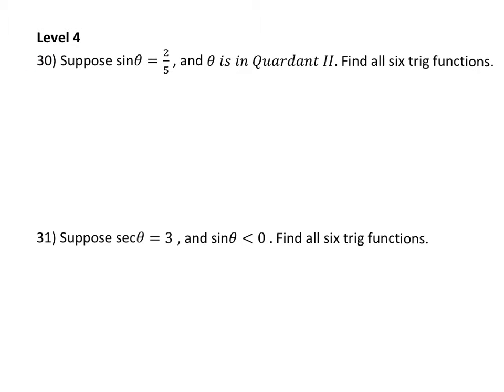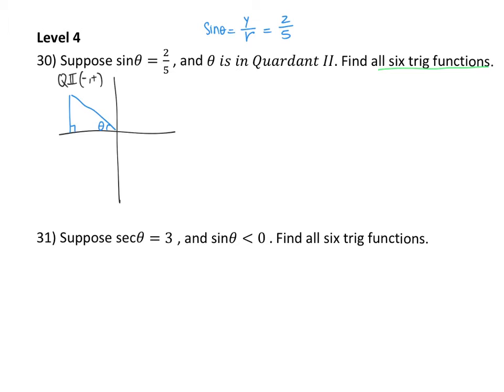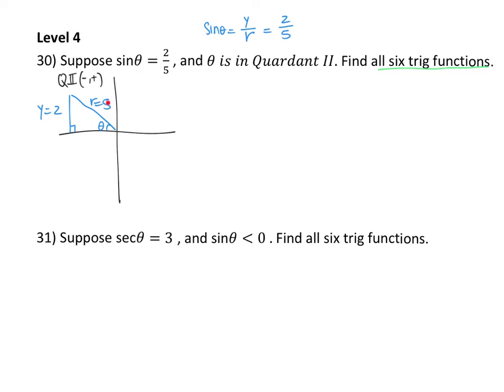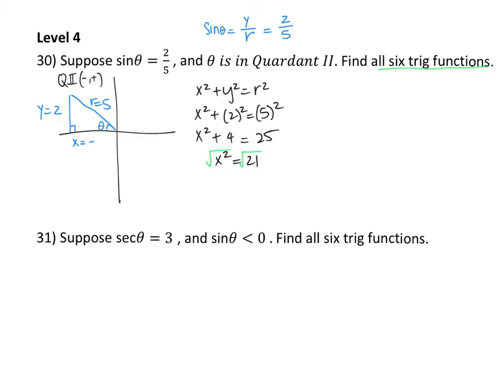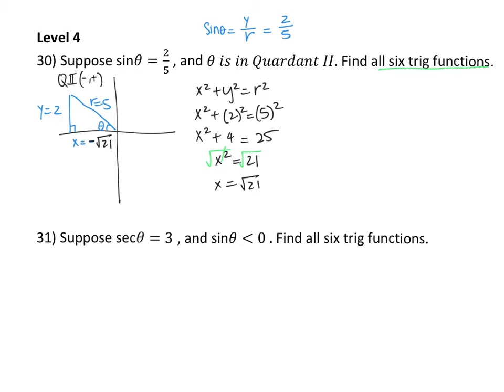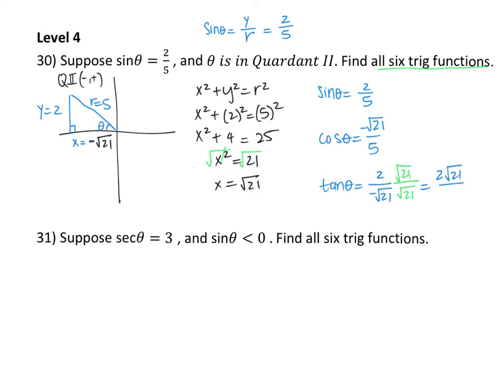Chapter 4A TEST Review (Part 3)